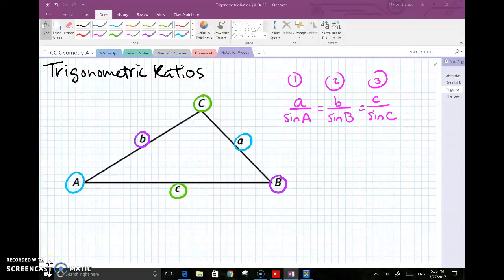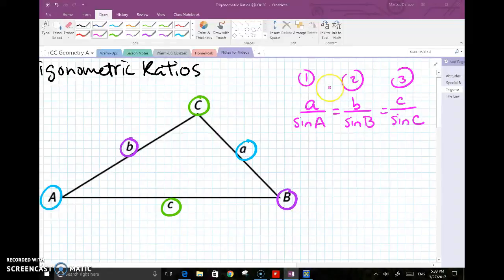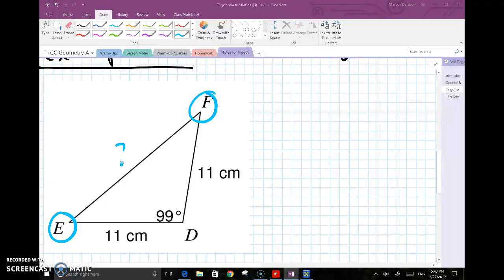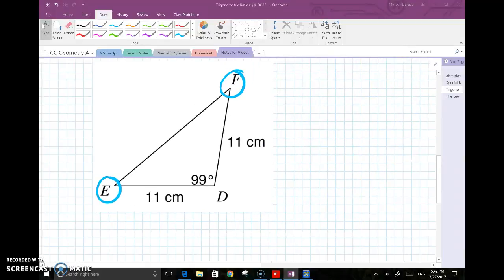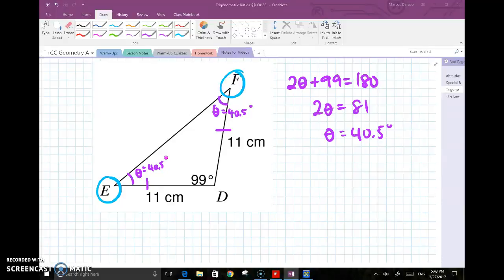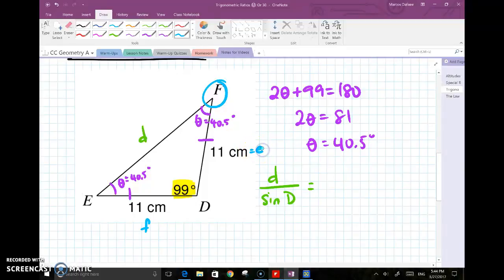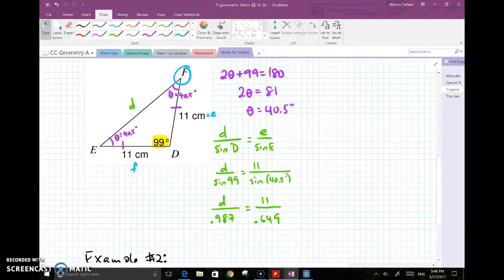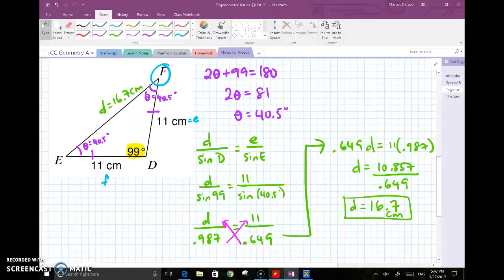The Law of Sines